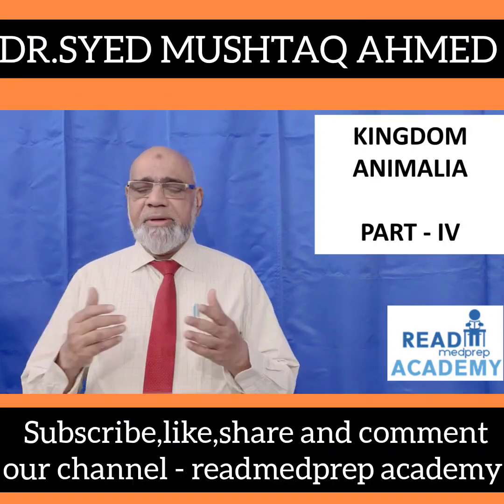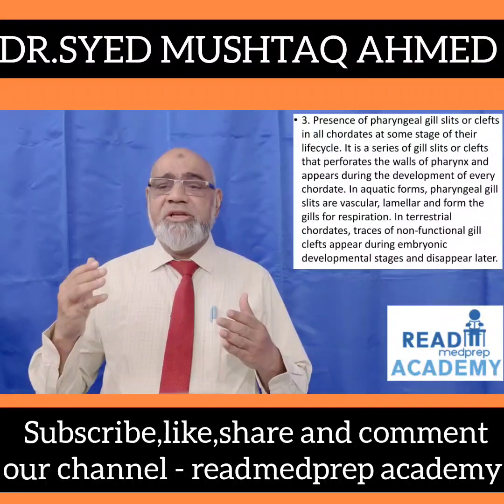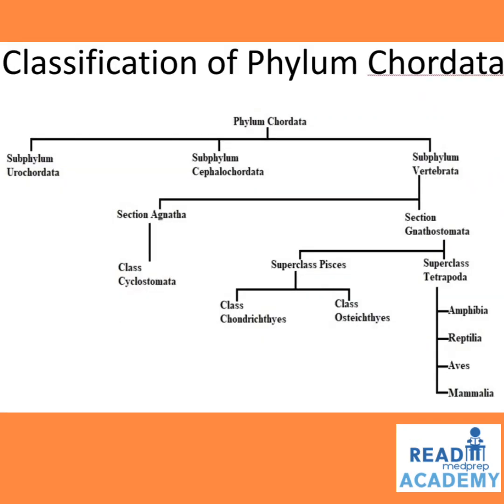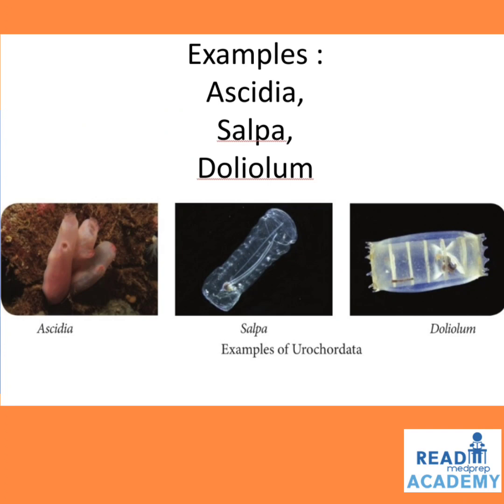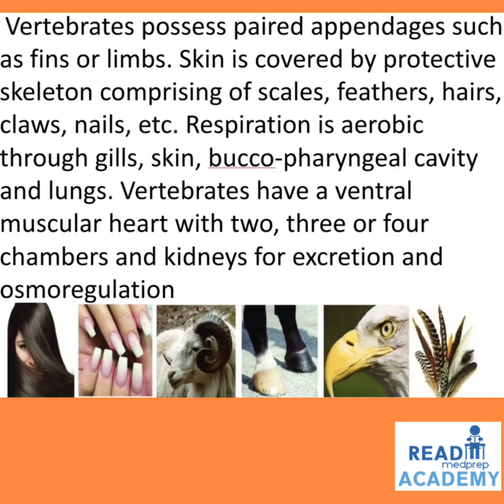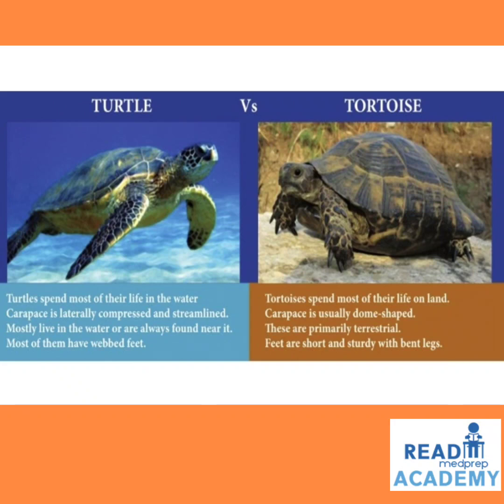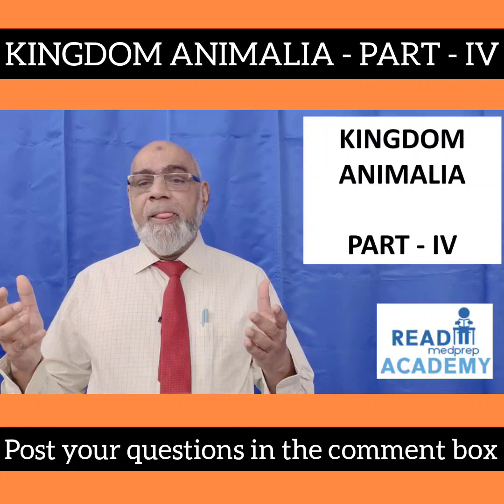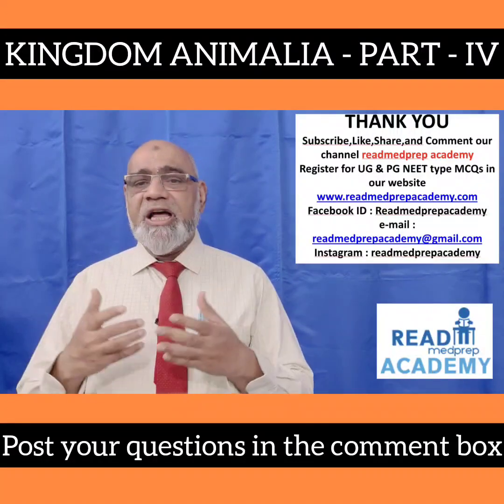KINGDOM ANIMALIA-PART-IV-PHYLUM CHORDATA-SUBPHYLUM UROCHORDATA-CEPHALOCORDATA-VERTEBRATA-SALIM ALI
# This video lecture deals with  - # PHYLUM CHORDATA - # SUB PHYLUM UROCHORDATA - # CEPHAOCHORDATA - # VERTEBRATA  includes CYCLOSTOMATA - PISCES - AMPHIBIA - REPTILIA - AVES - MAMMALIA and about Dr.SALIM ALI - Ornithologist under # KINGDOM ANIMALIA - PART - IV